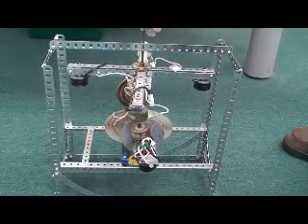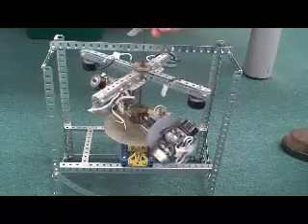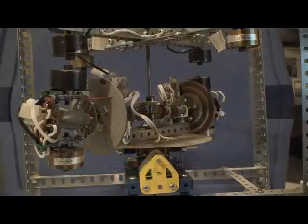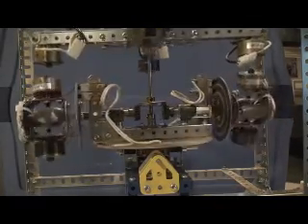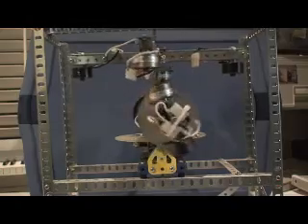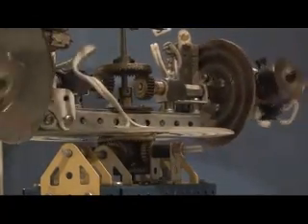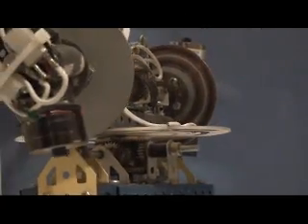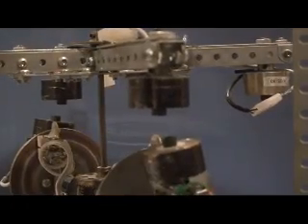My CIP concept Experiment machine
I built this machine with Erector set parts 20 years ago to test out my take on Bob's Machine